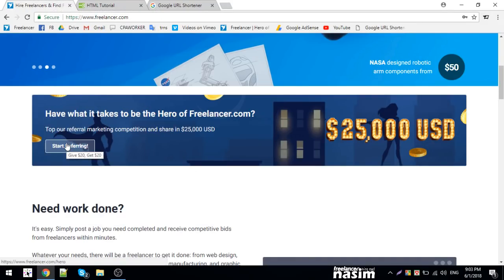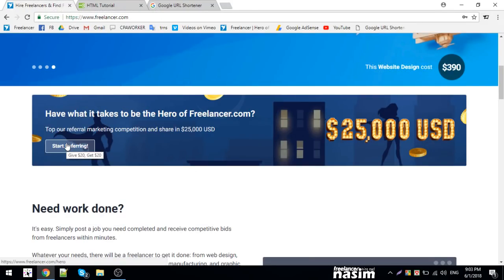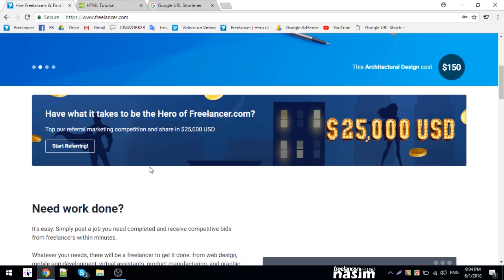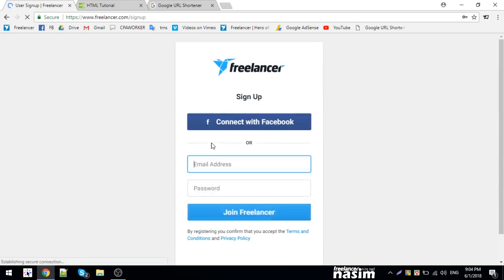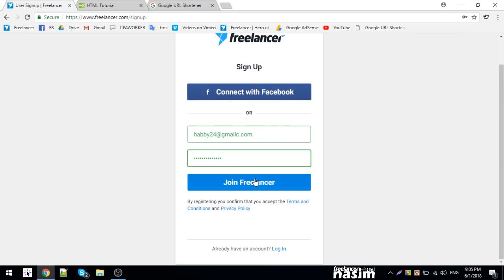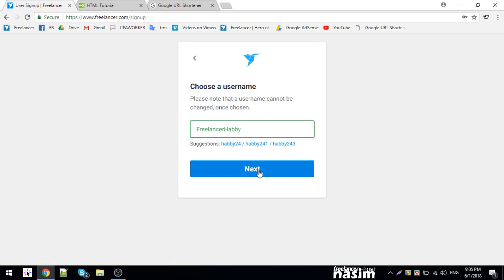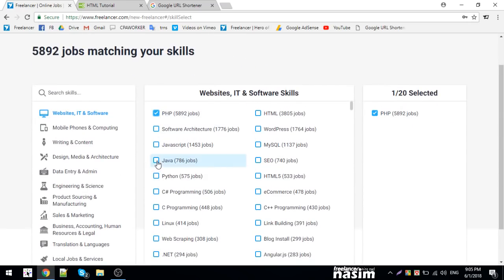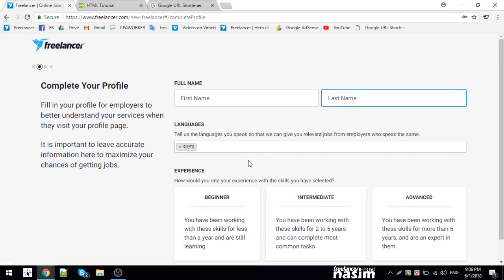লুফে নিন ২০ ডলার ফ্রি ফ্রি। একাউন্ট করলেই পেয়ে যাচ্ছেন। Freelancer Nasim